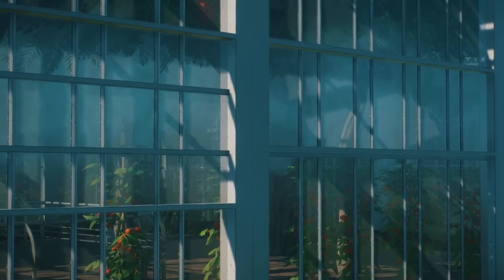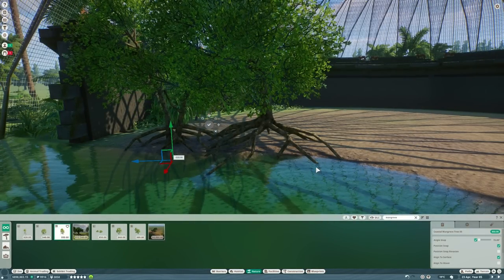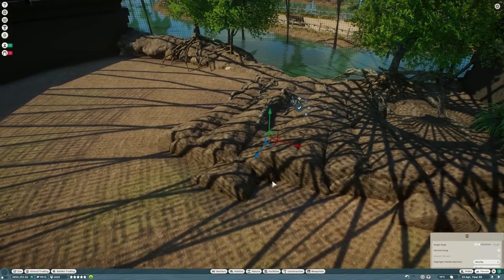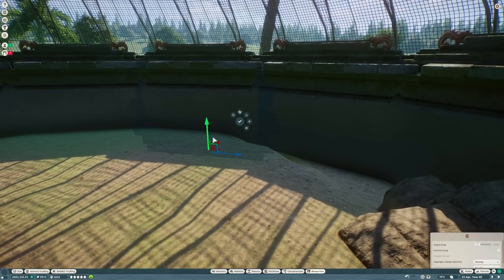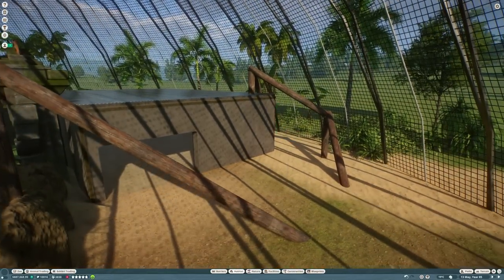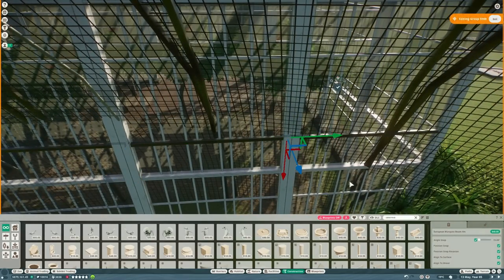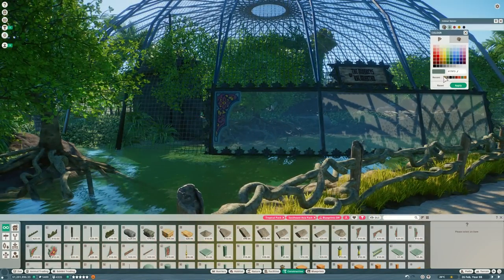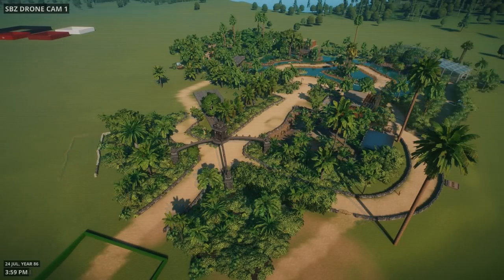The Monkeys of Kalimantan | San Bernardino Zoo | Planet Zoo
Building a mangrove swamp inside a dome for some very special monkeys in Franchise Mode!

00:00 Episode 20!
01:15 Building The Monkey Dome
06:59 Franchise Tips for Faster Building
10:56 Monkeys of Kalimantan Cinematics

San Bernardino Zoo is set in Southern California and is inspired by some of the finest zoos & architects around the world from Singapore to San Diego. It is the sequel to Tekton Zoo and will be my main zoo for the next few months (joking, this will take years!)

Check out some of my favourite YouTubers for Planet Zoo & Jurassic World Evolution 2 : DeLadySigner, RubleTrillions, Masked Bandit, Mike Sheets, Rudi Rennkamel, Iben & BestInSlot.